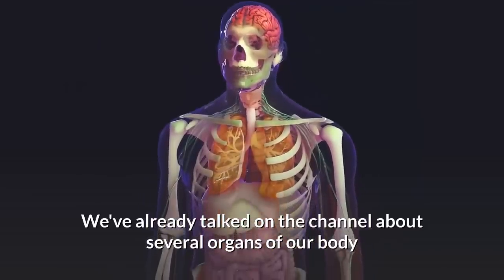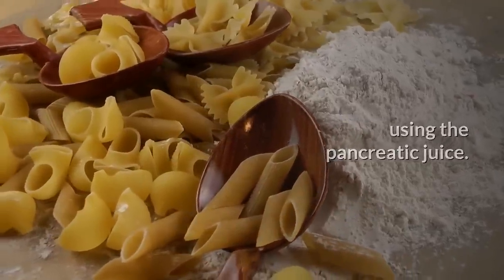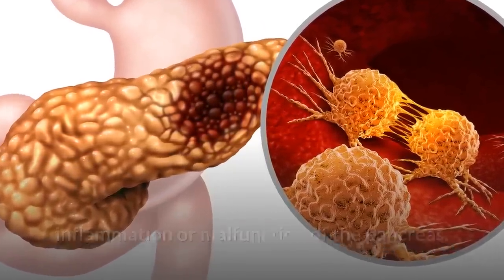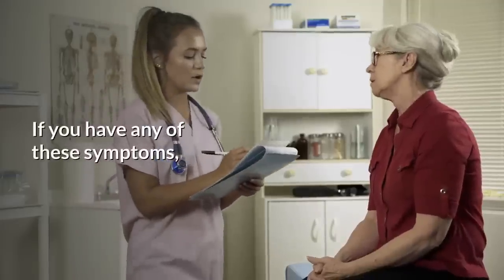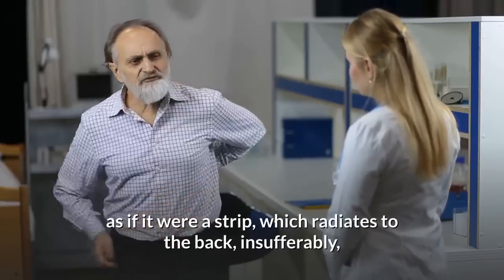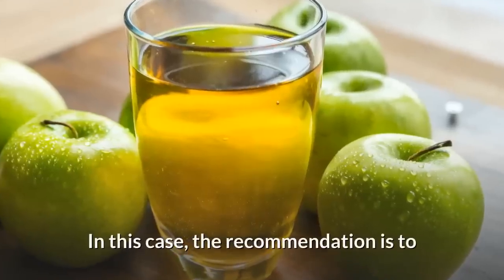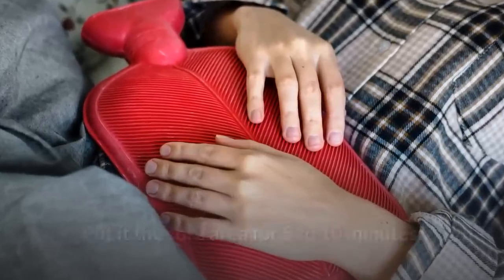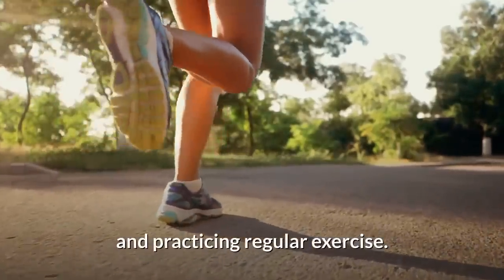Signs Your Pancreas Is In Trouble and How to Heal It Naturally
We've already talked on the channel about several organs of our body and the importance of keeping them healthy.

But between all them, we have not made a video about this one: the pancreas.

This organ has an important role in the endocrine system, and it's responsible for producing insulin, and in the process of food digestion because it is the organ that produces digestive enzymes.

Located behind the stomach in the upper abdomen, its function is to help with digestion of fats and carbohydrates that we ingest using the pancreatic juice.

These secretions are essential for the proper digestion and processing of food.

Any failure in this process will cause poor digestion and, consequently, poor absorption of nutrients.

Did you know that some diseases cause the pancreas to shrink or even lose its ability to produce digestive enzymes and hormones?

Cystic Fibrosis, diabetes, pancreatitis and cancer may be caused by insufficiency, inflammation or malfunction of the pancreas.

Today we're going to talk about pancreatitis.

According to the gastroenterologists, there is a cure for pancreatitis, if treated early and adequately. Treatment usually requires intravenous fluids, antibiotics, and analgesics, as well as other medical procedures.

However, you can try some natural remedies like apple cider vinegar, along with the medical treatment, to relieve pain and discomfort, for example.

After starting the treatment, take care of your recovery:

Eliminate alcohol and cigarettes from your life;
Change your diet: opt for low-fat foods;
Drink more fluids: pancreatitis can cause dehydration, so it is important to drink more water throughout the day.

In addition, you can maintain a healthy weight by having a balanced diet and practicing regular exercise.